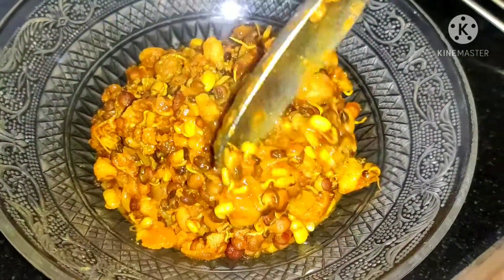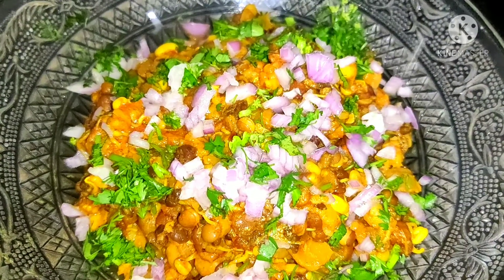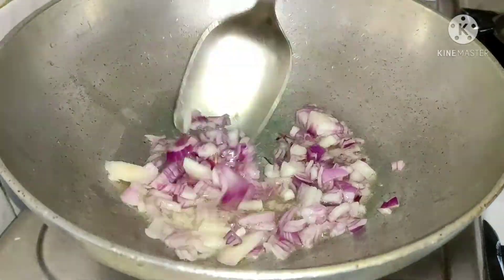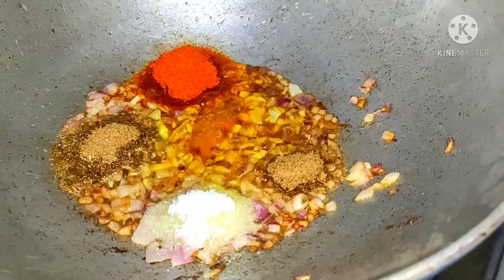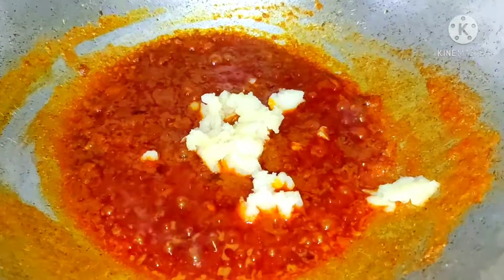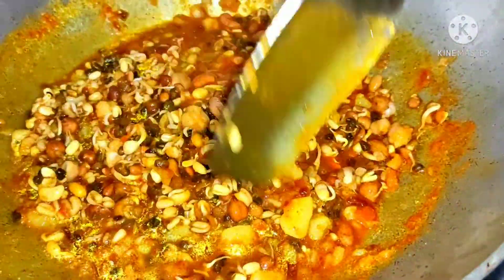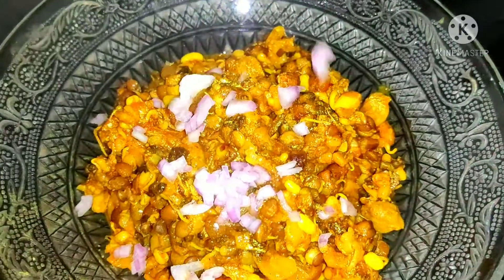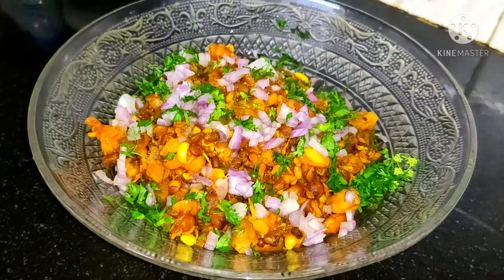మొలకెత్తినగింజల తోcurry|sprouts masalacurry recipe in Telugu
Sprouts masala curry, how to make sprout masala curry, masala curry recipe in Telugu, sprouts curry for chapathi,